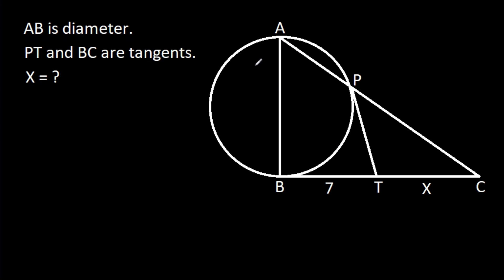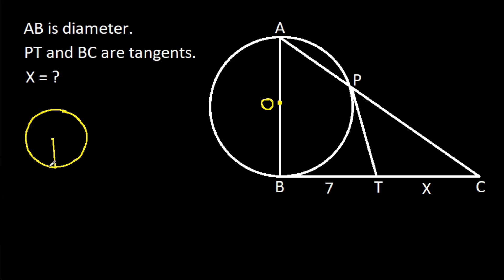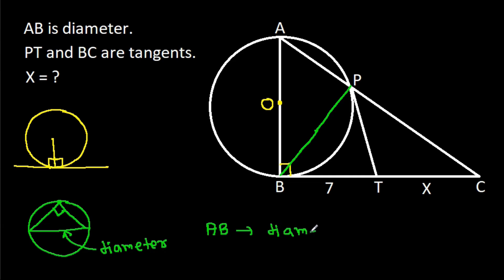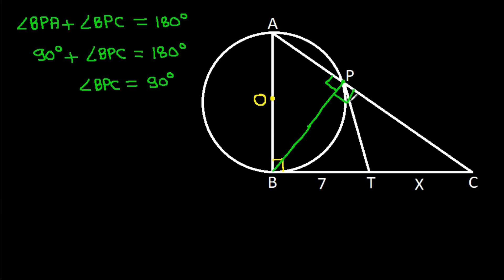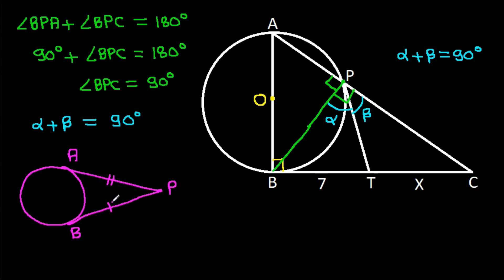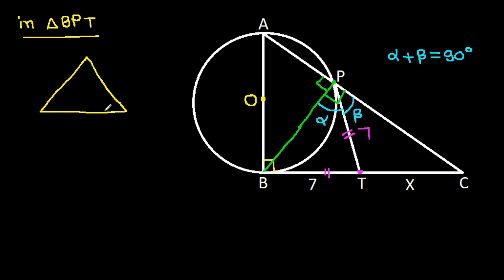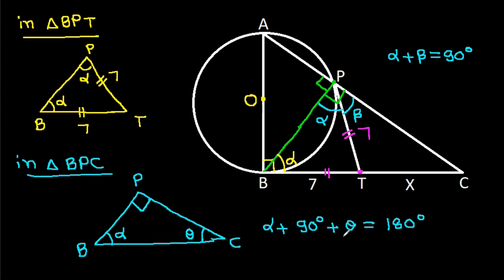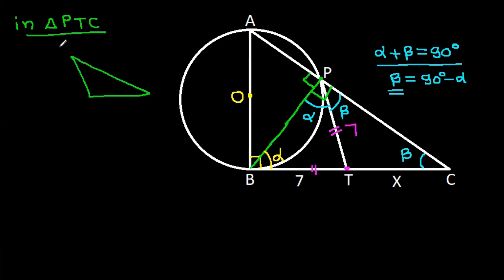Can you find the length X | A Very Nice Geometry Problem